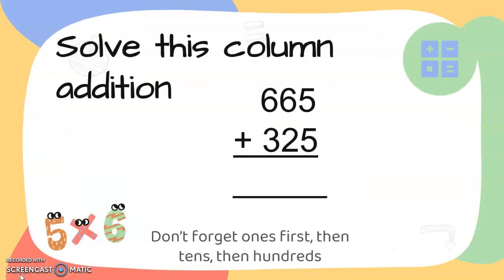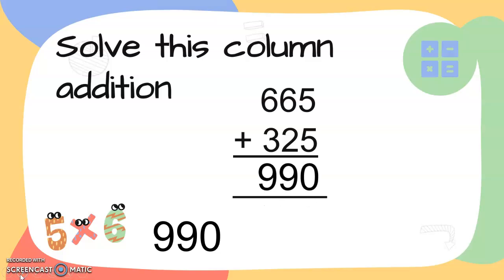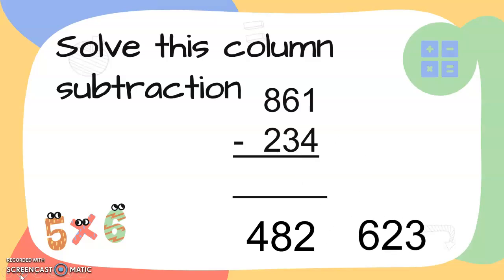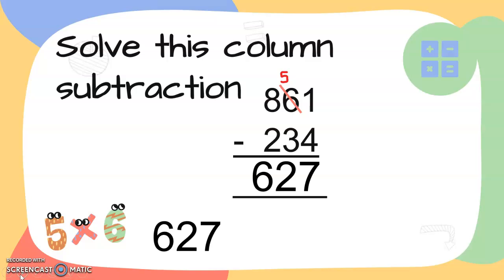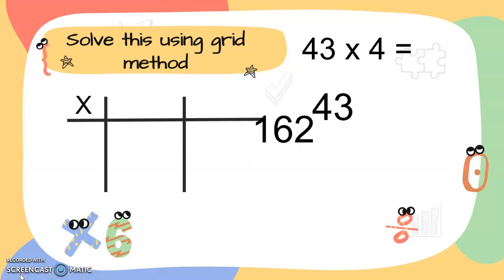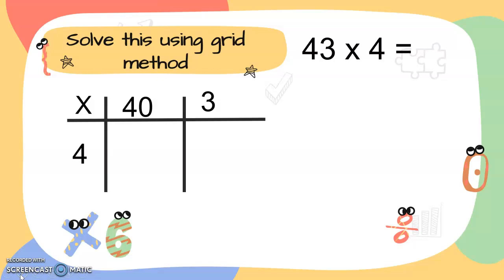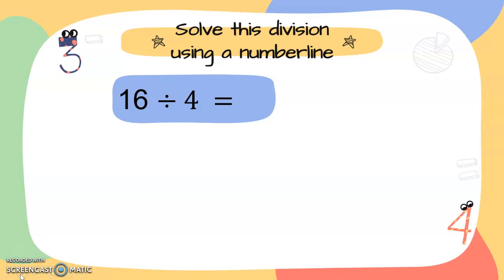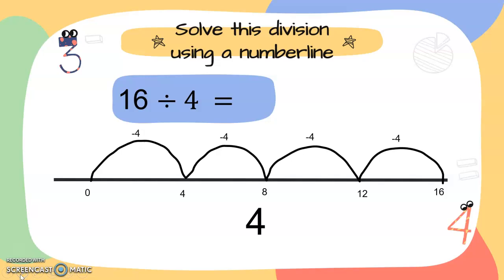Year 3 Written Maths Methods Quiz